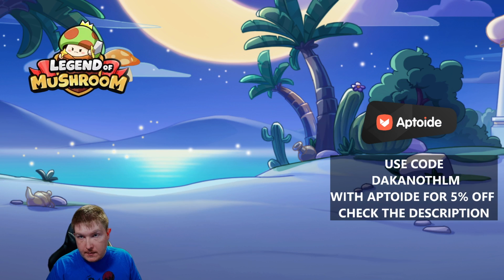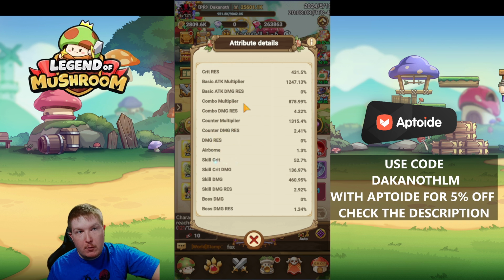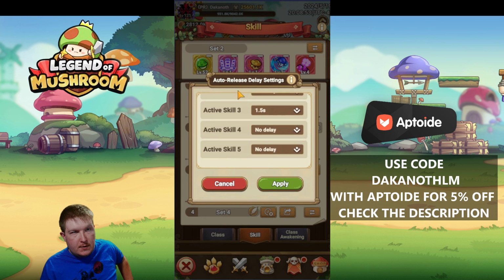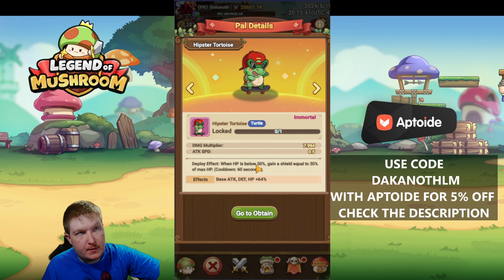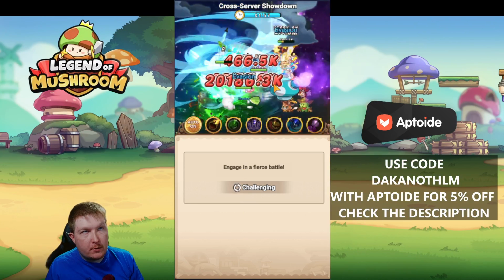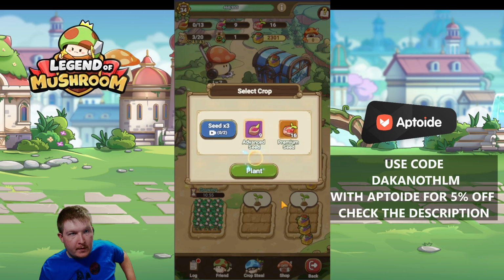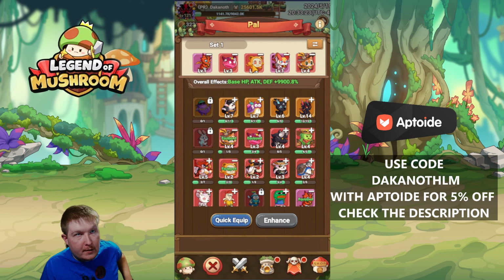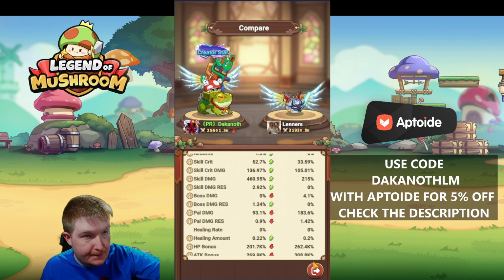LATEST Updates to Legend of Mushroom Holy Guide Build!